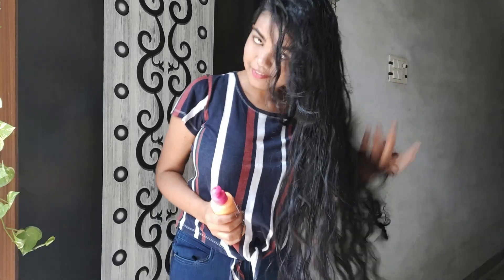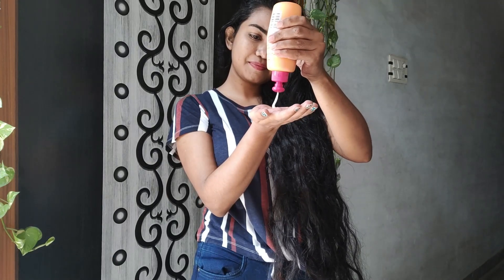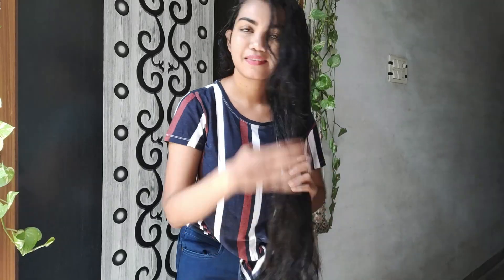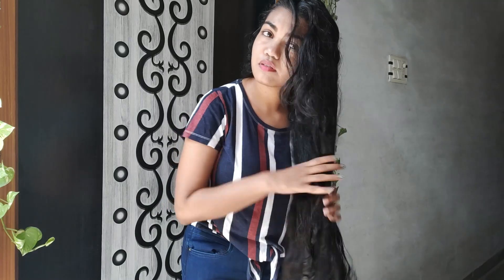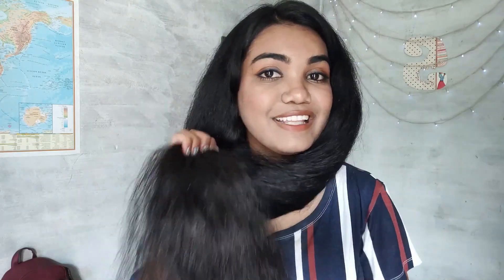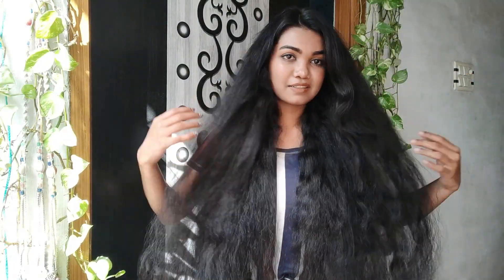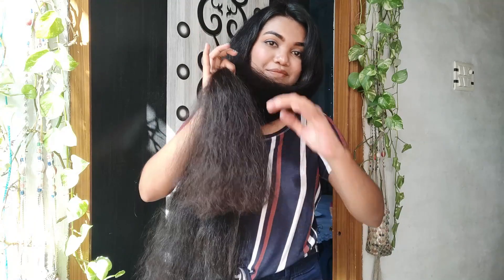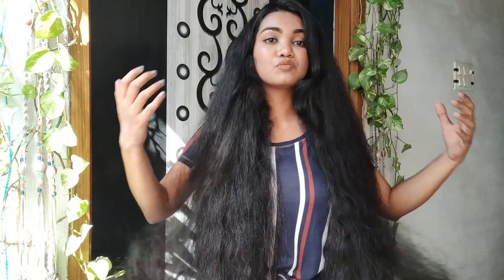Finally found a way to save my split ends.the solution to getting your DreamLengths.Long hair tips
Hey everyone ❤️

No Haircut Cream

 Shampoo